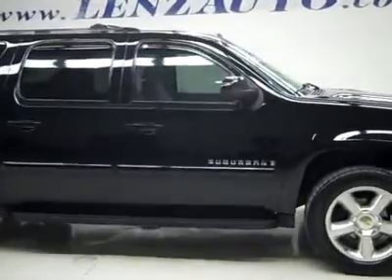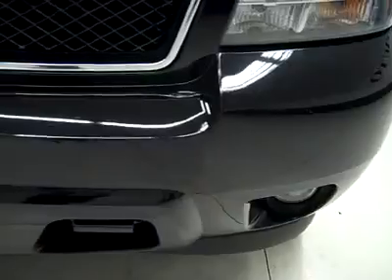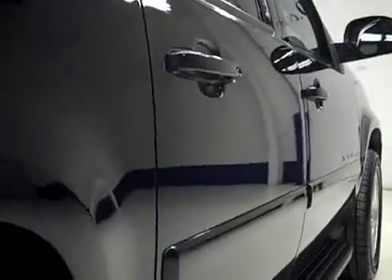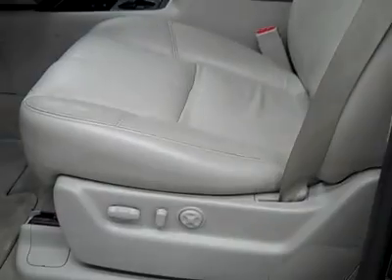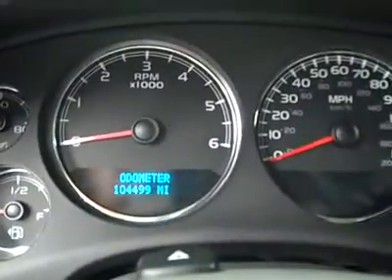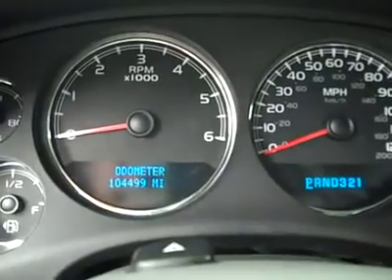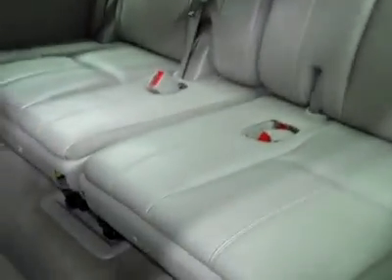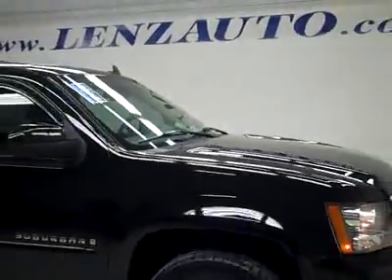2007 Chevrolet Suburban LTZ-2ND BENCH-THIRD-NAV-TV/DVD-MOONR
WATCH A FULL VIDEO OF THIS SUBURBAN J2898! CLEAN CARFAX! 5.3 LITER V8 ENGINE WITH ACTIVE FUEL MANAGEMENT, E85 FLEX FUEL VEHICLE ETHANOL FFV, LTZ PACKAGE 1LZ, BRAND NEW GOODYEAR EAGLE LS-2 P275/55 R20 TIRES, FACTORY NAVIGATION SYSTEM WITH NAV DISC INCLUDED, FACTORY TV AND DVD REAR ENTERTAINMENT SYSTEM TV/DVD DVD PLAYER RES, AUTOMATIC TRANSMISSION, TURN DIAL 4X4 FOUR WHEEL DRIVE, DUAL PWER HEATED SEATS, LIGHT GRAY LEATHER SEATS BUCKETS, 2ND ROW HEATED POWER FOLD UP BENCH SEATING, 3RD ROW SEATS BENCH SEATING, 8 PASSENGER EIGHT, POWER MOONROOF SUNROOF, FOUR DOOR, AUTORIDE, STABILITRAK TRACTION CONTROL, REVERSE CAMERA, POLISHED ALUMINUM RIMS, 3.73 GEARS WITH AUTOMATIC LOCKING DIFFERENTIAL LIMITED SLIP DIFFERENTIAL, POWER FOLD IN POWER MIRRORS WITH BUILT IN DIRECTIONAL SIGNALS, RUNNING BOARDS,  20  FACTORY POLISHED ALUMINUM RIMS, KEYLESS ENTRY, FACTORY REMOTE START, CD PLAYER, AUXILIARY JACK, BOSE SOUND SYSTEM, REAR AIR AND AUDIO CONTROLS, POWER RAISE AND CLOSE REAR GATE AND MANUAL RAISE GLASS, SIDE AIRBAGS CURTAIN AIR BAGS, POWER PEDALS, REVERSE SENSORS, HOMELINK SYSTEM WITH THREE PROGRAMMABLE LIGHTING,SECURITY,GARAGE BUTTONS, MULTI-FUNCTION STEERING WHEEL, DRIVER INFORMATION CENTER, L.A.T.C.H. CHILD SAFETY SYSTEM, DUAL CLIMATE CONTROL, REAR WINDOW DEFROSTER, COMPASS/TEMPERATURE REARVIEW MIRROR, TINTED WINDOWS, FOG LIGHTS, FACTORY FLOORMATS, SIDE WINDOW BUILT IN ANTENNA, WOODGRAIN DASH AND DOOR TRIM, ROOF RACK, AIR, CRUISE CONTROL, TILT, POWER LOCKS, POWER WINDOWS, CLEAN CARFAX! VERY VERY CLEAN INSIDE AND OUT! RUNS AND DRIVES EXCELLENT! THIS IS ONE OF THE SHARPEST 2007 CHEVROLET SUBURBAN WE HAVE ON OUR LOT! THIS FULLY LOADED HAS JUST ABOUT EVERY OPTION YOU COULD GET ON THESE SUVS INCLUDING NAV TV/DVD MOON ROOF SUN ROOF AND REVERSE CAMERA! MAKE YOUR MOVE BEFORE THIS AFFORDABLE 4WD SUV IS GONE!